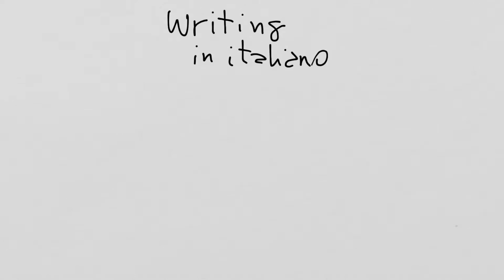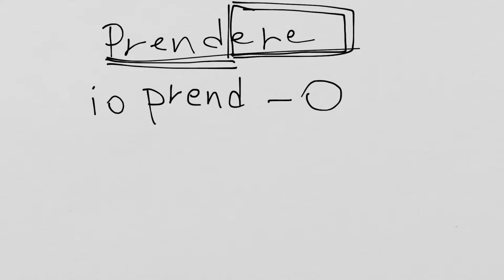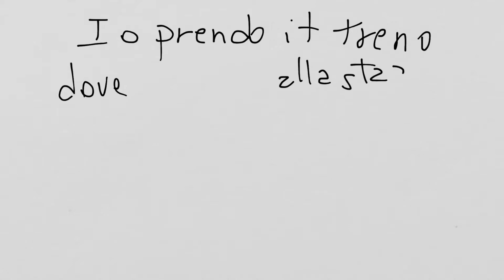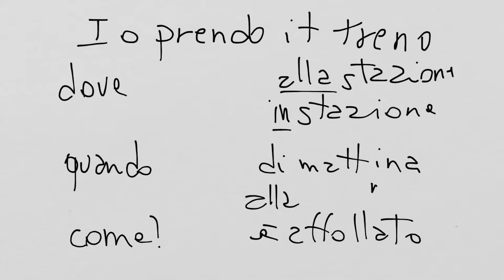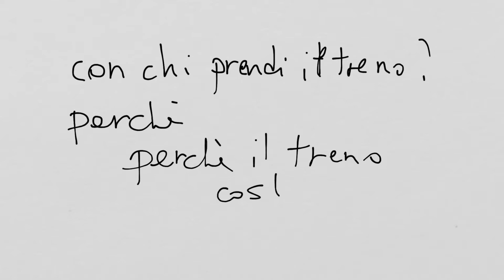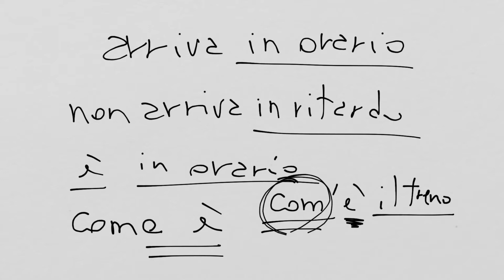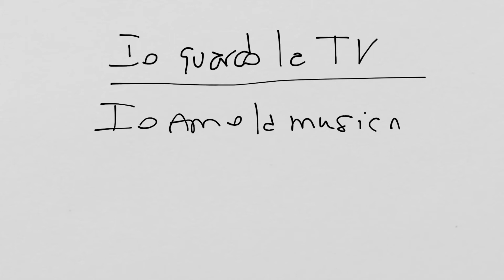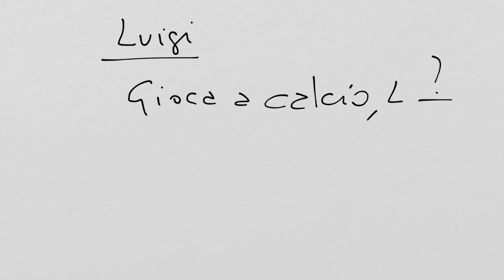IPAD writing italian 2 (il treno)